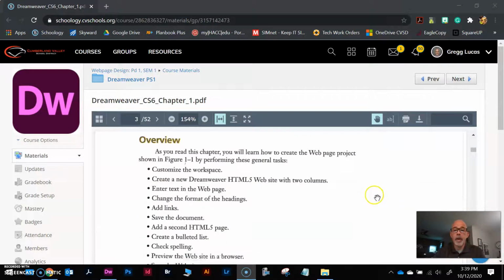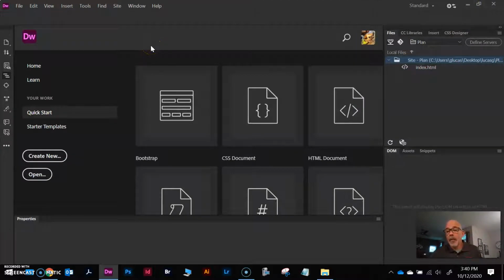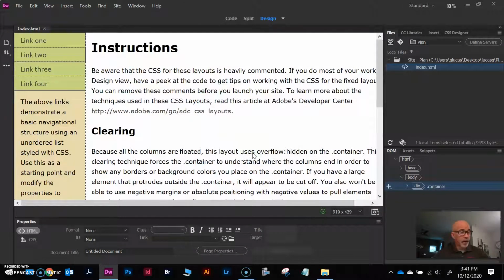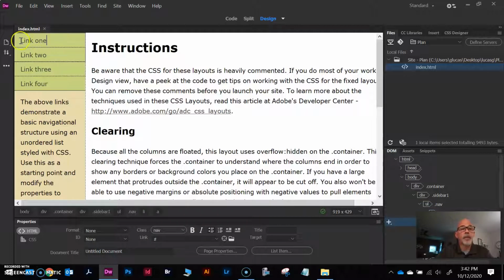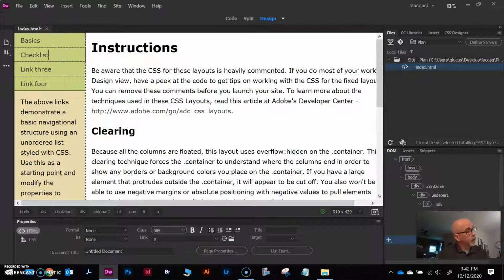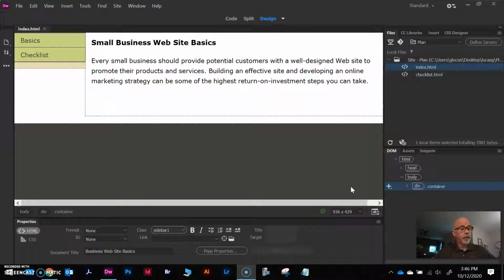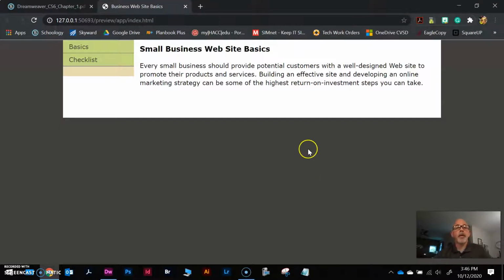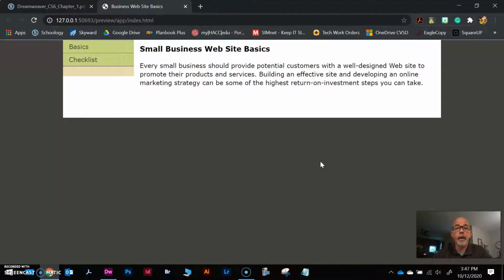DW CH1 Plan Tips and Expectations